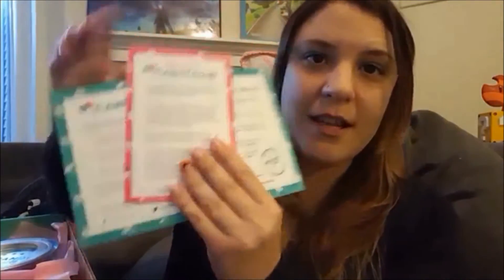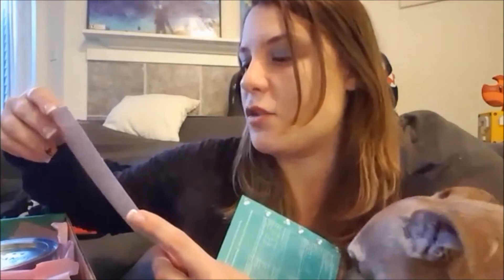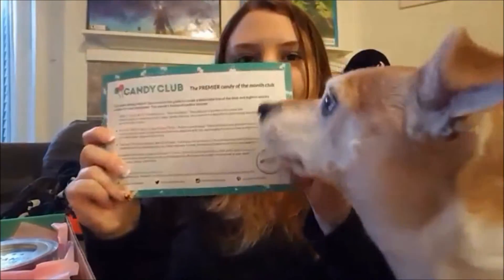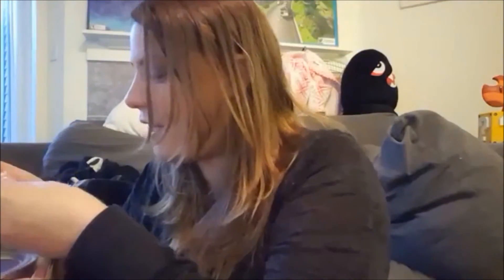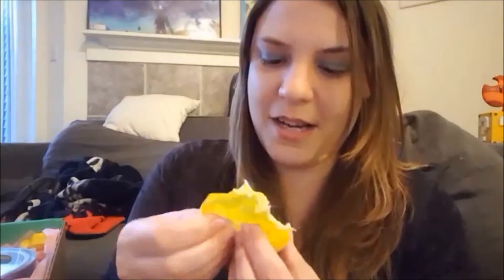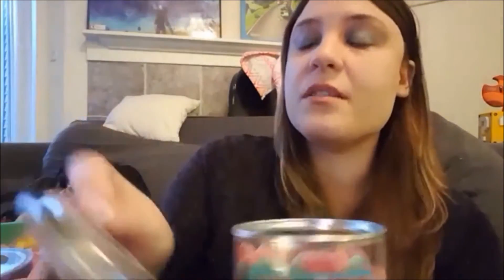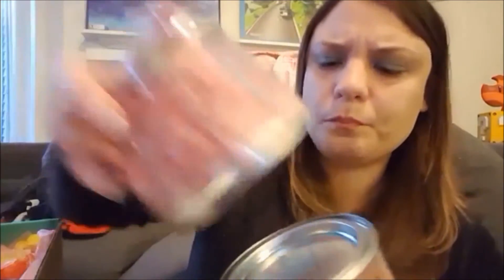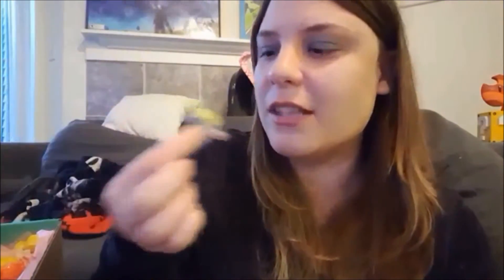Unboxing - Candy Club October 2015